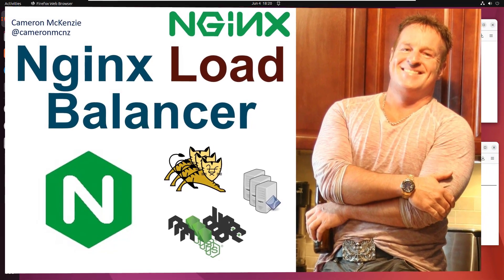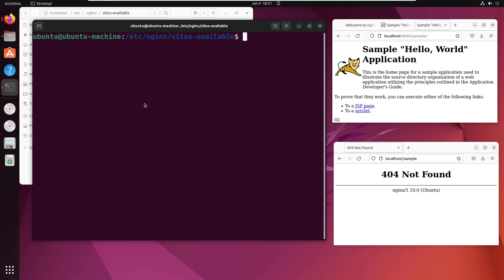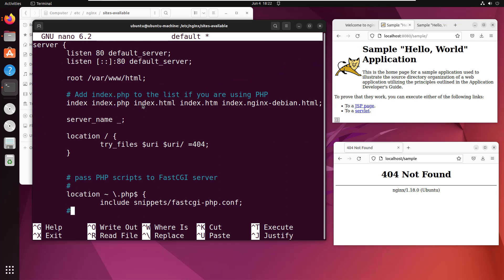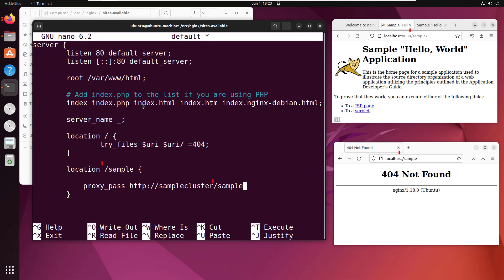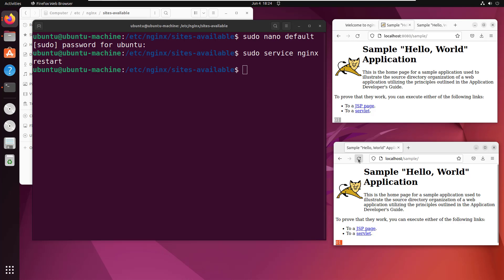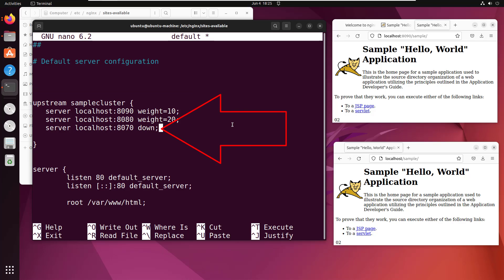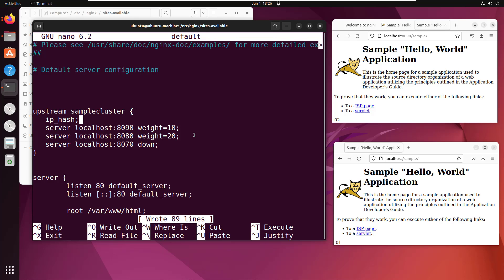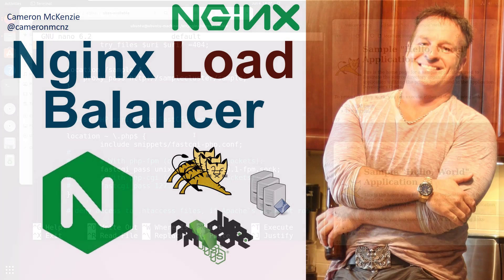Nginx Load Balancer Example Setup and Config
Need to setup an Nginx load balancer and reverse proxy? This simple example will show you not only how to configure Nginx to balance requests across Tomcat, Apache, Express or Node based backend servers, but it will also show you how to weight servers in Nginx and even set up stick session for Nginx.

And what's amazing is how simple it all is. Just add an upstream entry, list your servers, set a weighting and then add the proxy_pass element and you'll have yourself an Nginx load balancer and reverse proxy.

This Nginx load balancer example does use Apache Tomcat as the backend server, but the Nginx configuration and setup is completely agnostic to where the requests get sprayed.